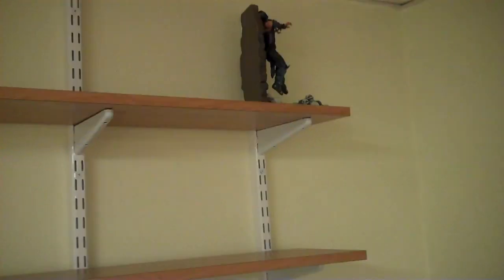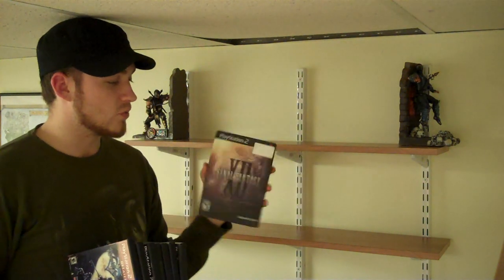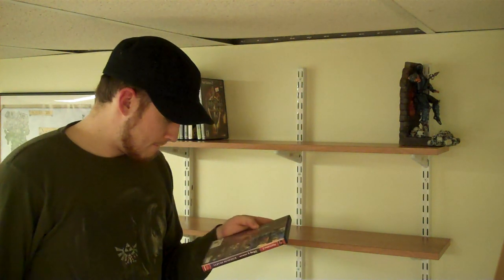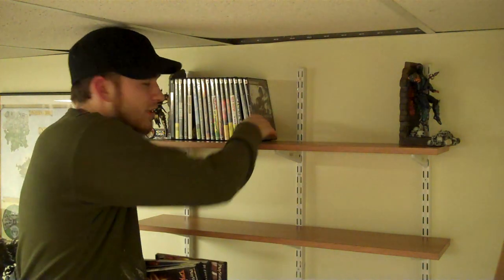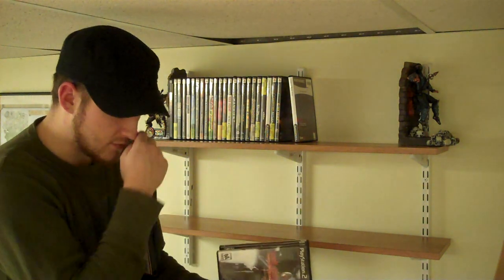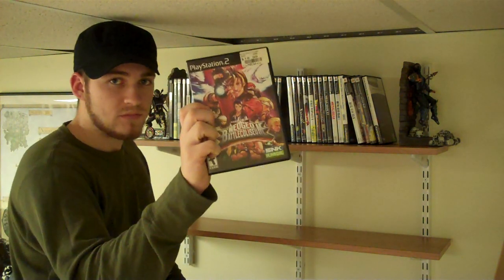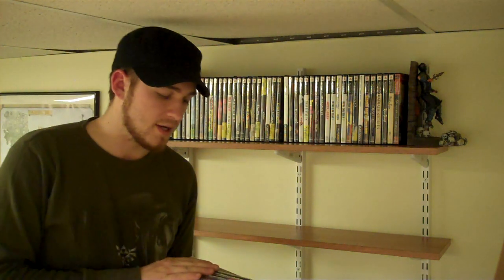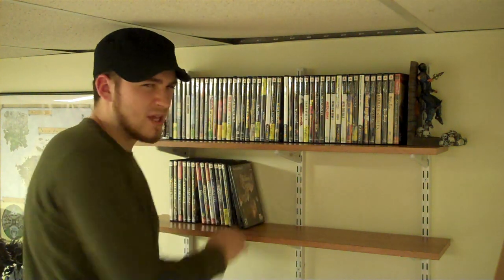Playstation 2 Collection Complete (New PS2 Games Home)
This will more than likely be the last video I put up revolving around my PS2 collection (unless they are stand alone reviews). I have finally found a home for them where they will probably never been seen in videos again.

*I tried to keep it short. I lied*